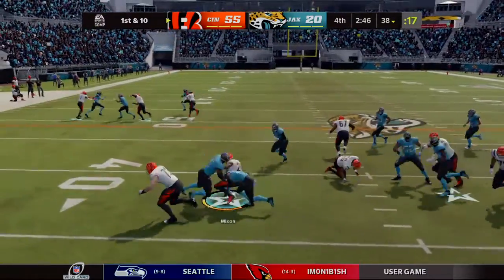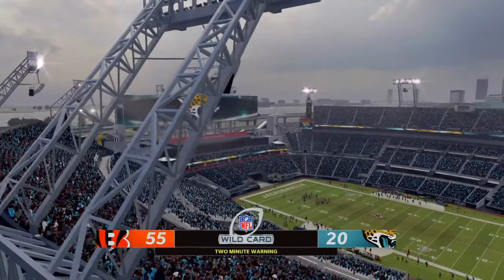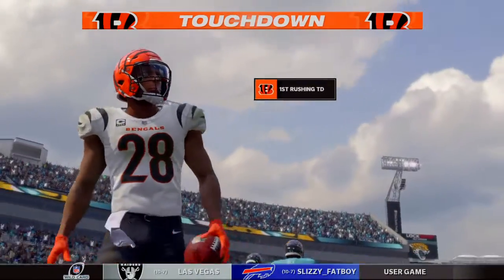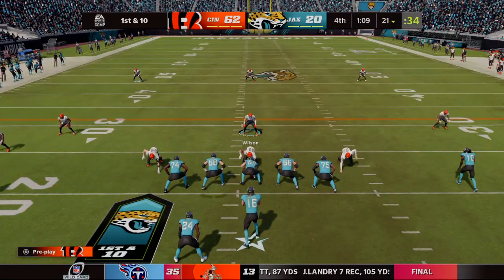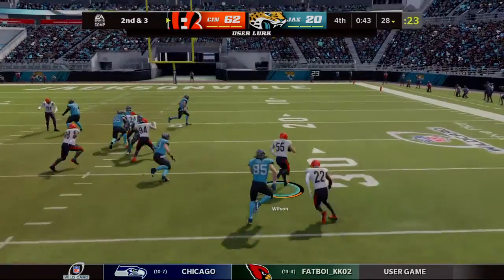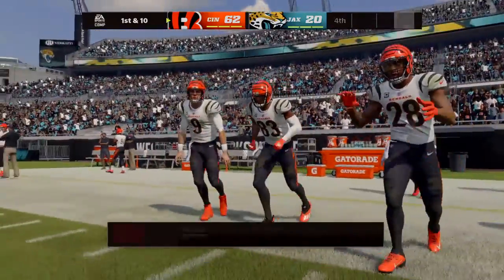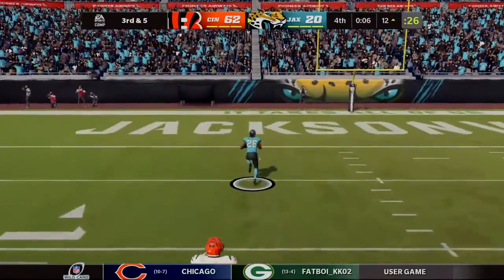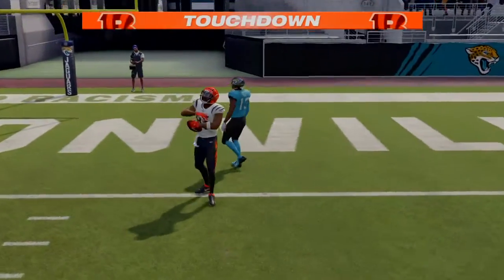Madden NFL 22_20211106141544